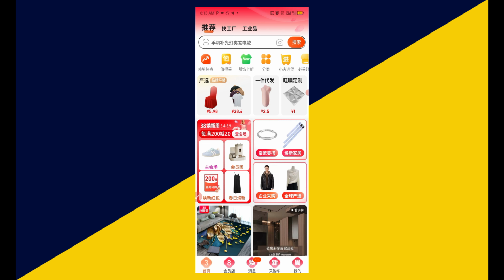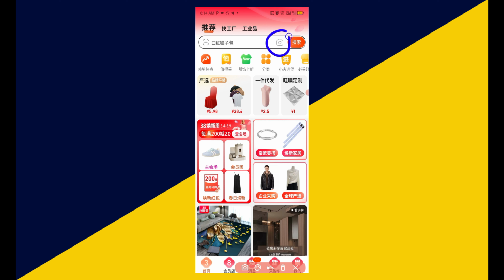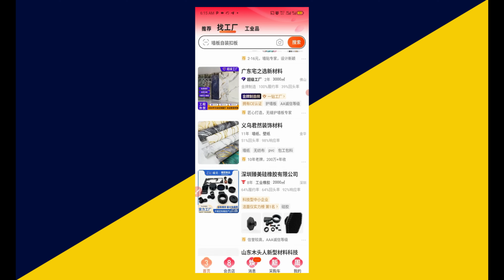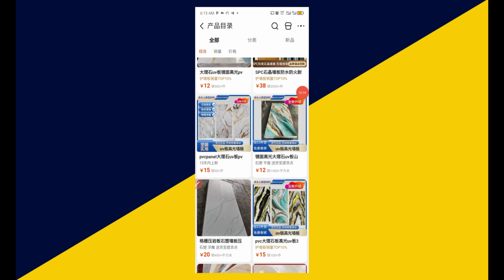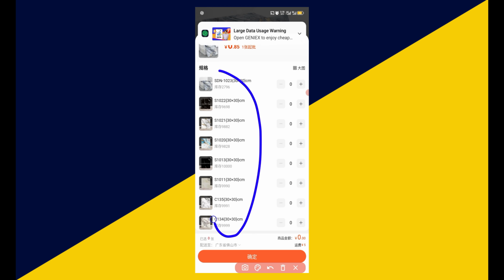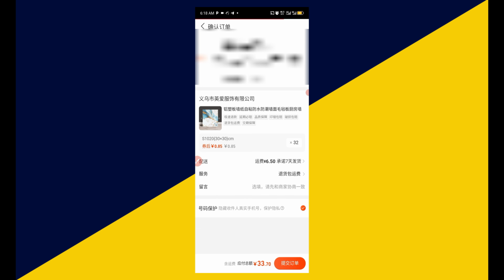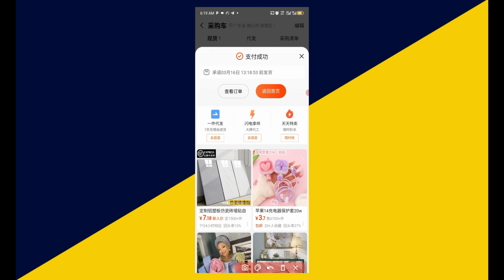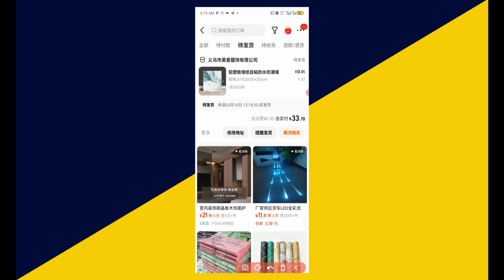Easy Import Tips: How to Use 1688 for Shipping Goods to Cameroon